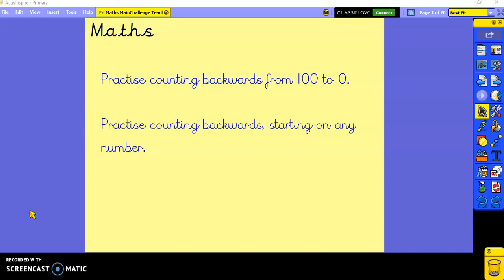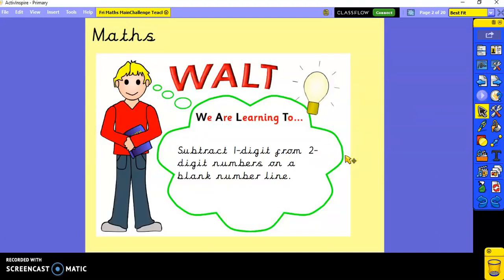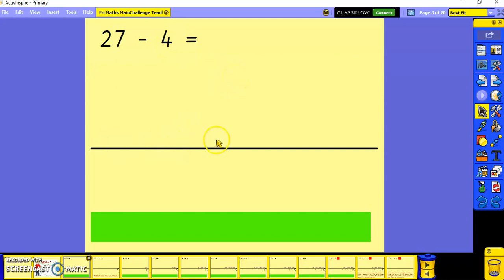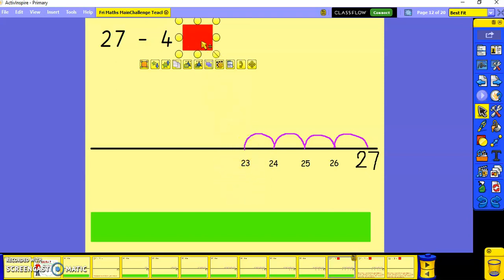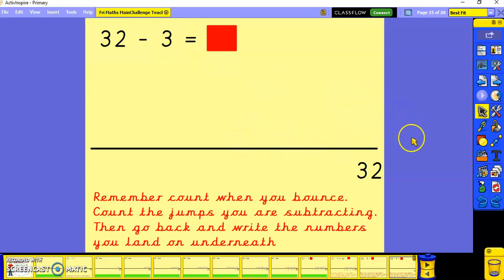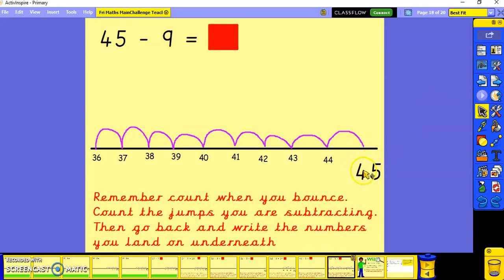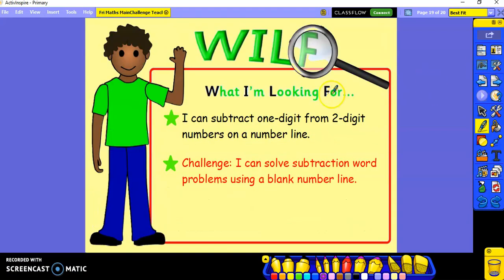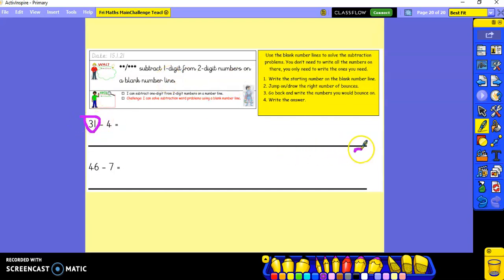Maths Main Challenge Fri 15/1/21